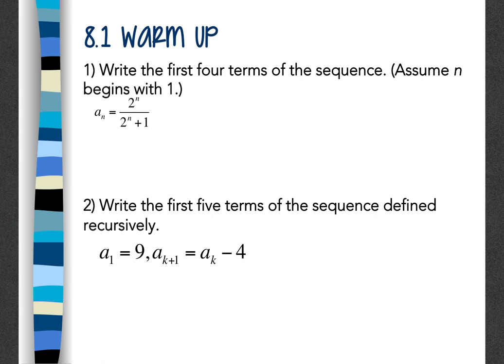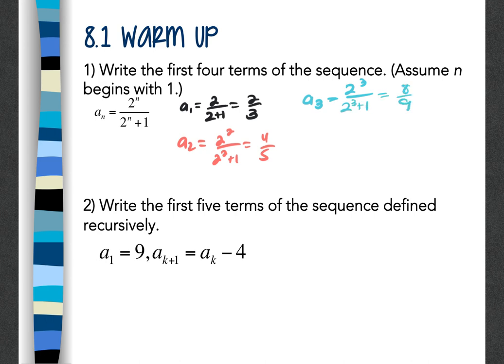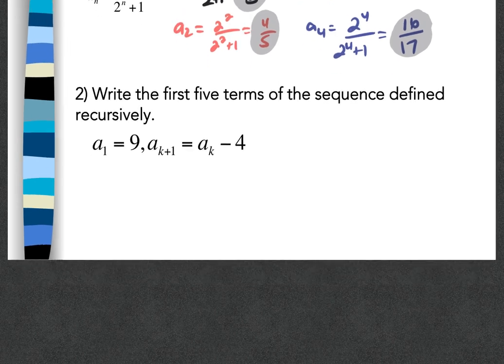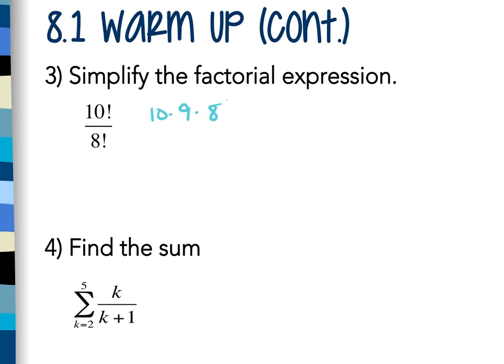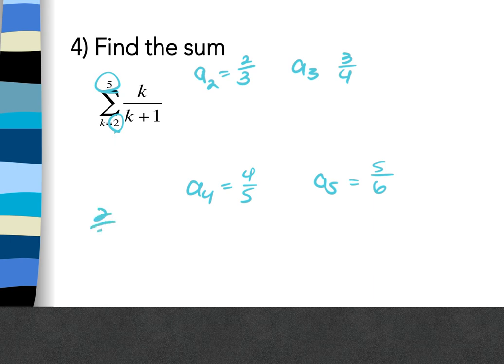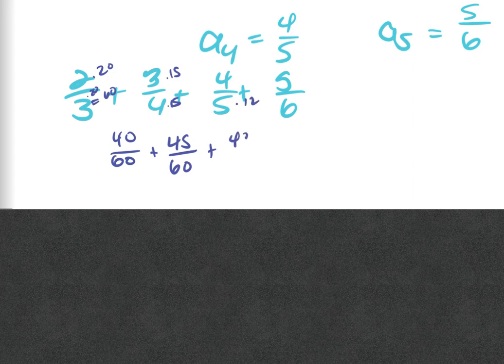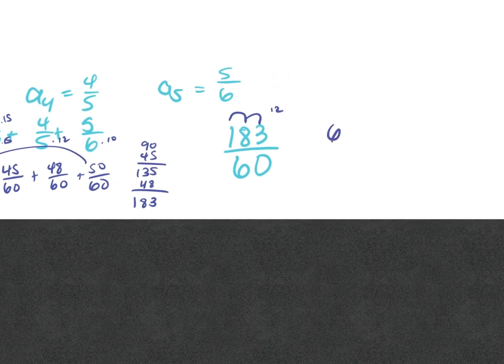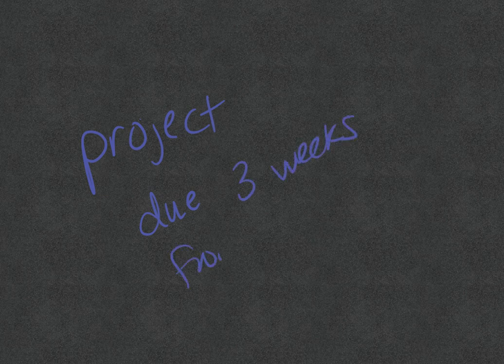3.1_PHA 8.1 WARM UP